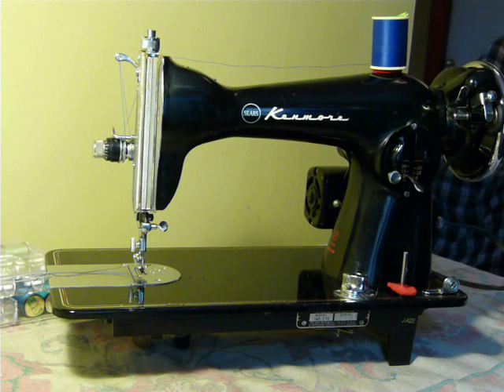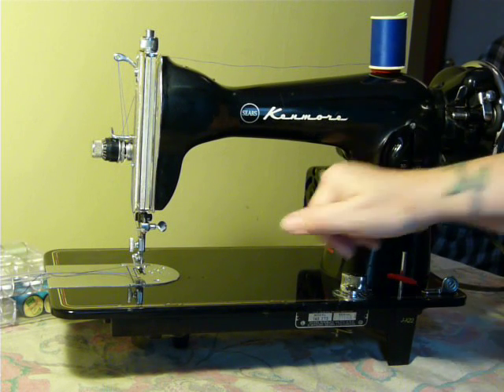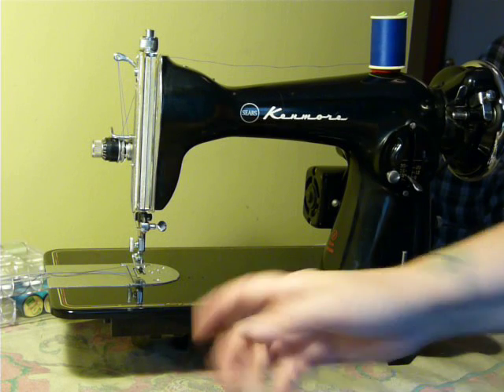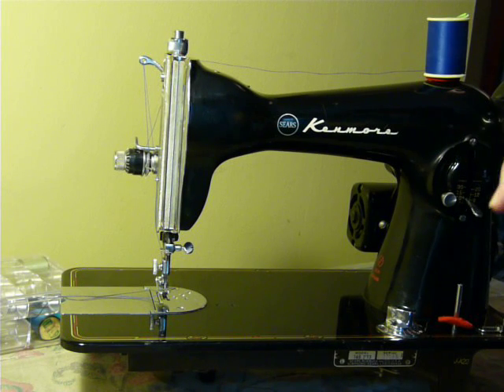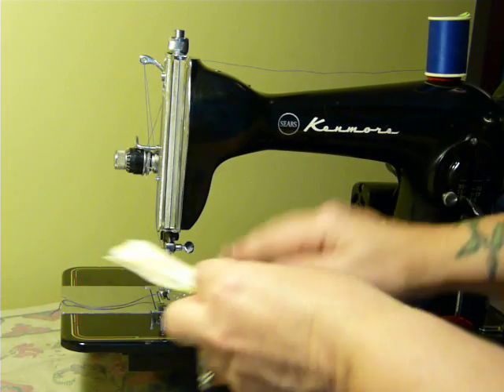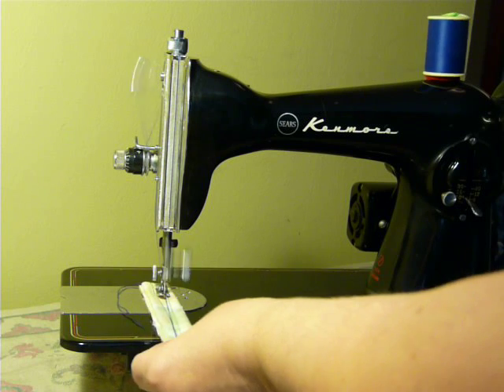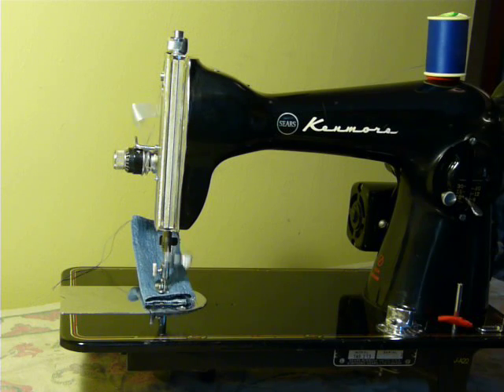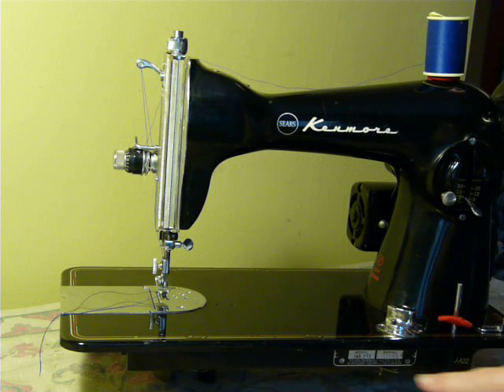NIFTYTHRIFTYGIRL: Vintage Kenmore model 27 Class 15 clone straight stitch sewing machine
Cool rare little Kenmore badge class 15 machine. Very similar to a Singer model 15-90. Straight stitch only with feed dog drop and reverse. Nice cosmetics.